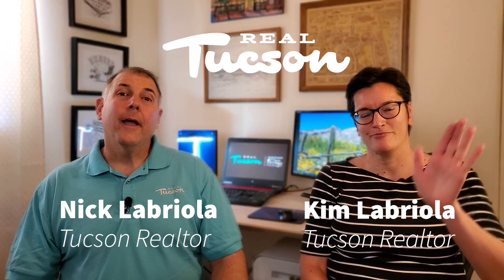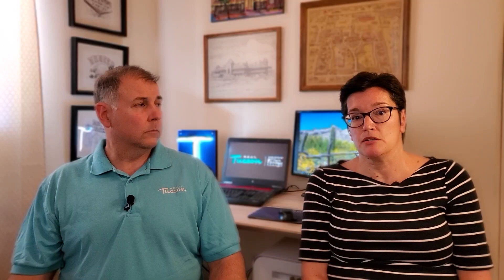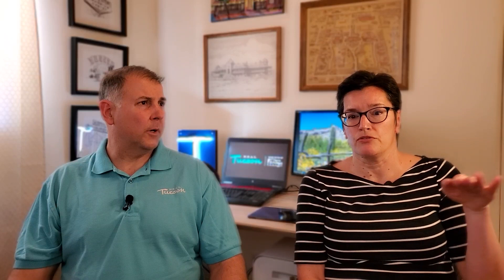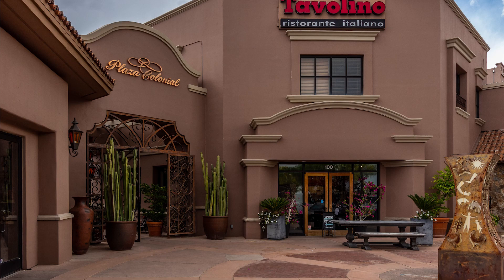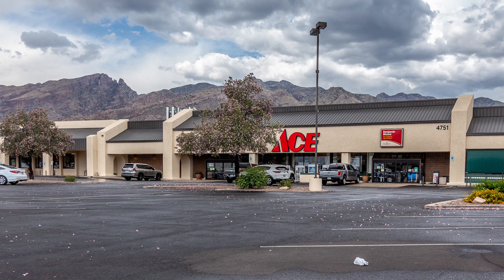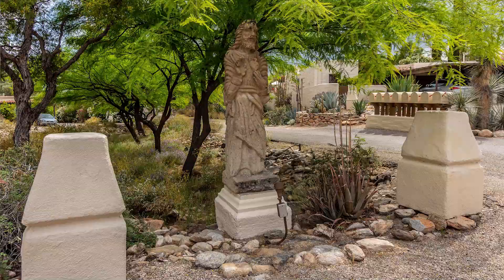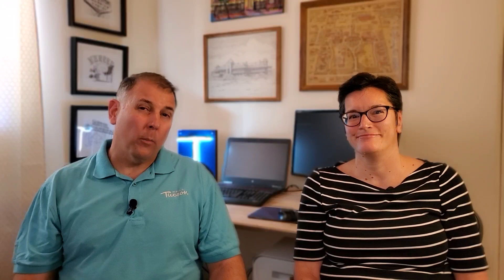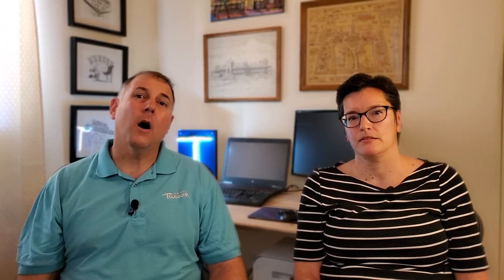All About CATALINA FOOTHILLS in Tucson, Arizona : Tour the neighborhoods, recreation, and lifestyle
See why the Catalina Foothills in Tucson, Arizona is such a desirable place to live. View several neighborhoods, discover hiking opportunities, explore area dining and shopping, and get outside for a round of golf, all while enjoying stellar views of the Santa Catalina Mountains or the city lights below.

If you're thinking about making a move to or from Tucson Arizona, we can help. Whether your relocating in 10 days, 10 weeks, or 10 months get in touch today. We're available days, evenings, and weekends. And yes, we are the ones who reply to your emails and calls. :)

Nick and Kim Labriola
Tierra Antigua Realty

Timestamps:
00:00 - Intro
00:18 - Overview of Catalina Foothills
01:47 - Catalina Foothills Location
03:51 - School Districts
04:32 - Resorts
06:00 - Golfing
06:12 - The Loop and Rillito River
07:06 - Parks
07:59 - Hiking trails
10:57 - Restaurants and shopping
18:41 - Neighborhoods
18:56 - Catalina Foothills Estates
20.37 - Ventana Canyon neighborhood
22:40 - La Paloma neighborhood
23:34 - Skyline Country Club
24:48 - Fairfield in the Foothills
27:34 - Hidden Valley neighborhood

LINKS TO RELEVENT ARTICLES:
Read about Catalina Foothills:

Juan Worner Baz: Architect of the only 2 historic districts in Catalina Foothills: